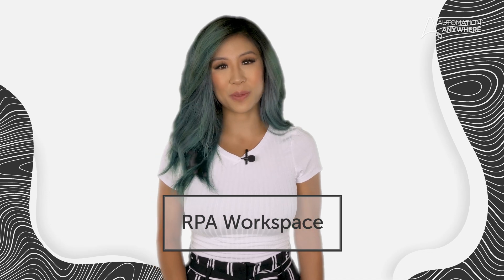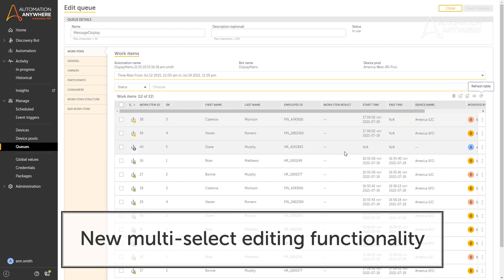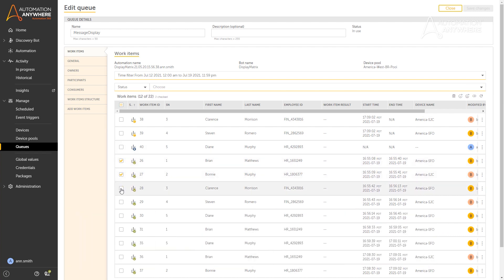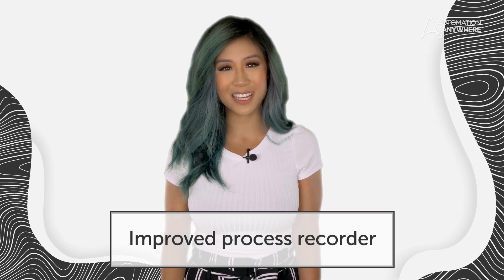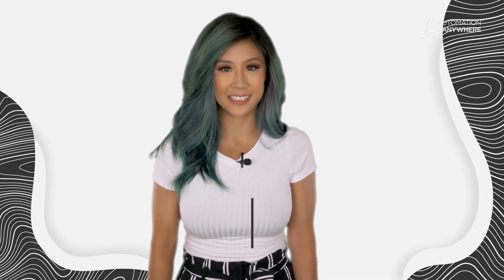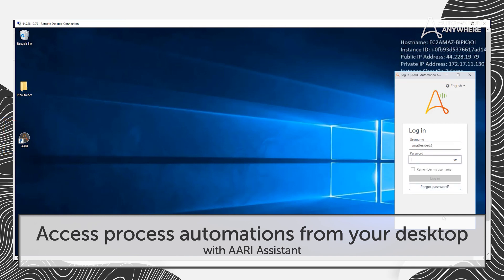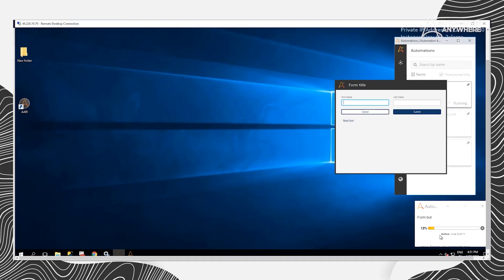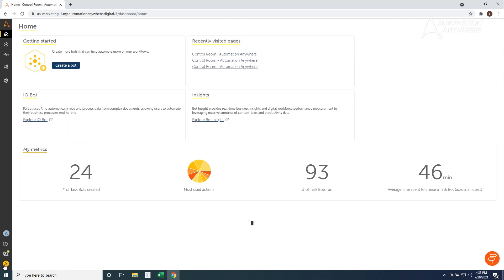Automation Anywhere Automation 360 v.21 | Automation Anywhere Platform Update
Automation 360 is the world's only cloud-native, AI-powered, web-based platform for end-to-end automation, and Sharon Liu is back to tell you about some of the handy new features in for the v.21 version of the Automation Anywhere product lineup, including RPA Workspace, Discovery Bot, AARI and more.

Read more on what's new in Automation 360 v.21 in the release notes